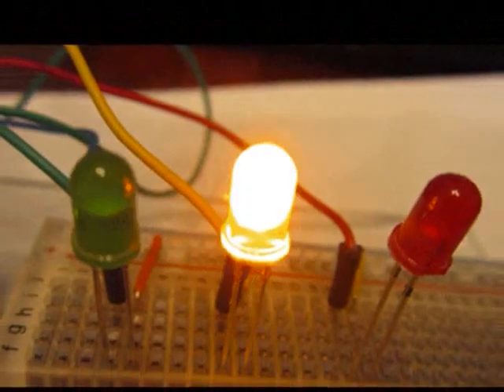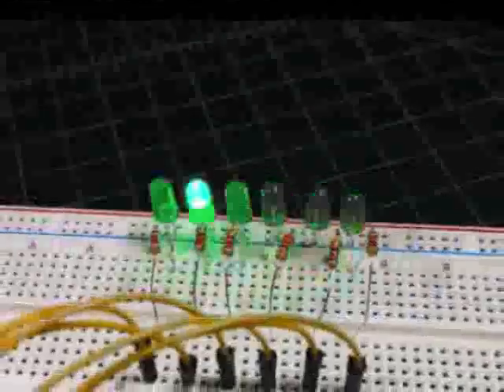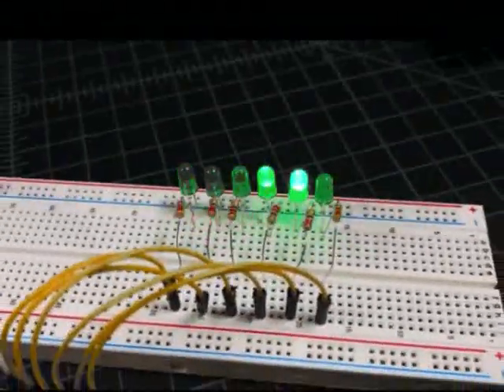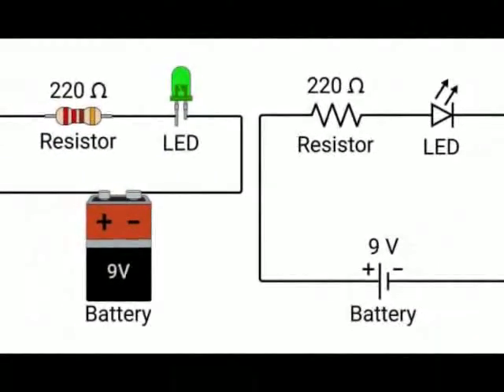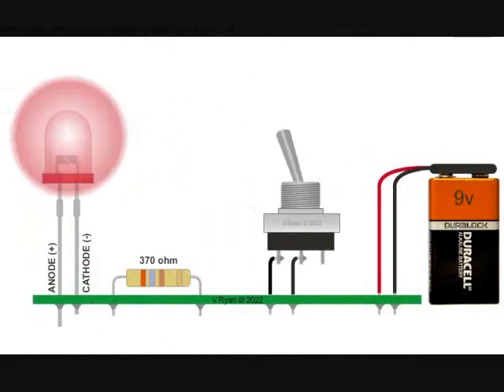What is a LED & its applications ?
The name of this model is derived from the term Light Emitting Diode and it is one of the most widely used types of diodes.
In the simplest terms, a light-emitting diode (LED) is a semiconductor device that emits light when an electric current is passed through it. Light is produced when the particles,.